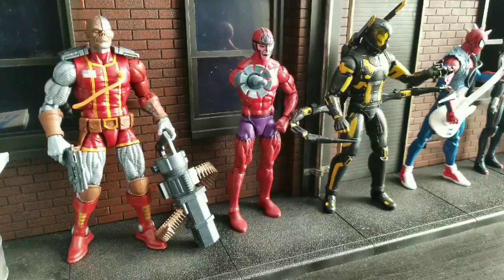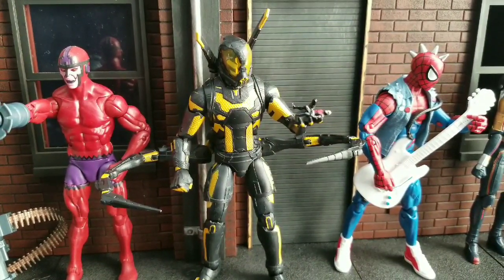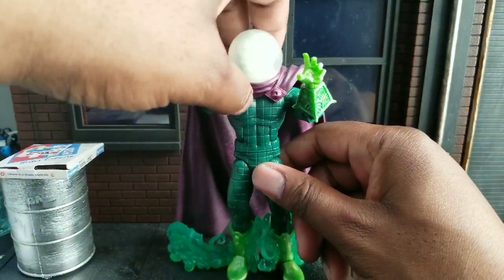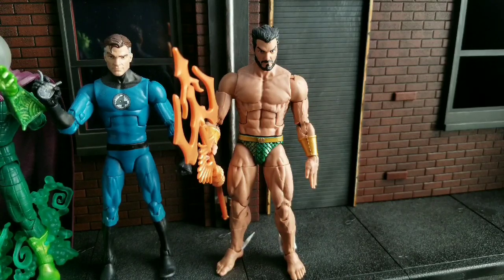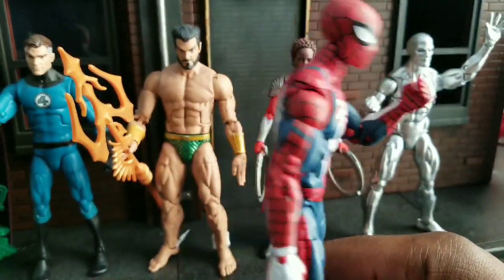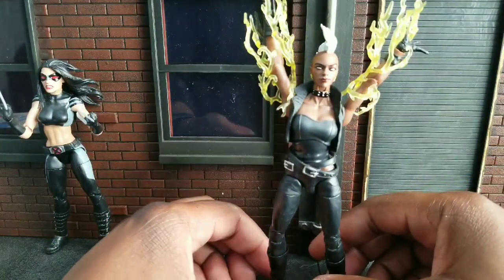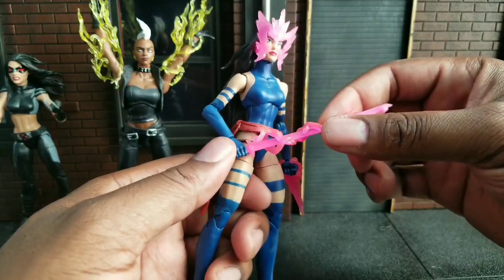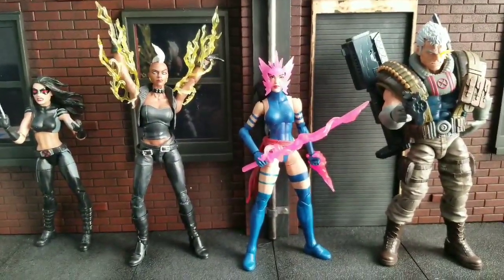Almost top ten Marvel Legends of 2018 (11-30)